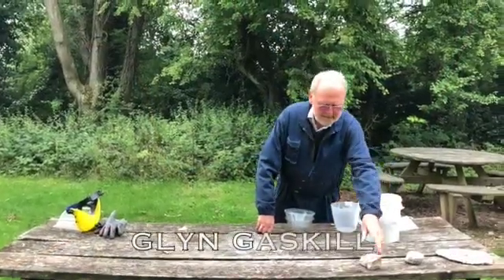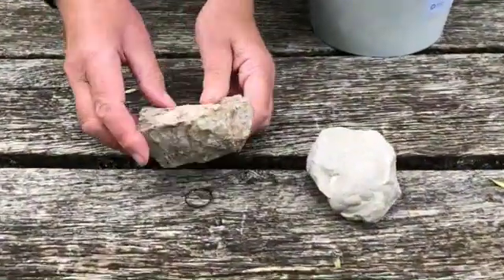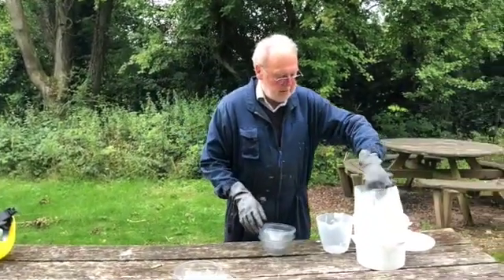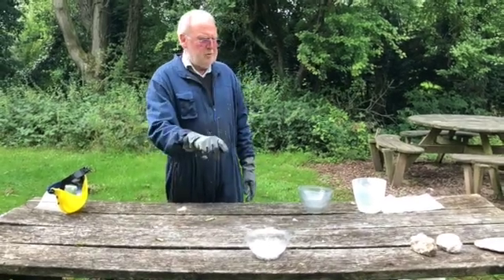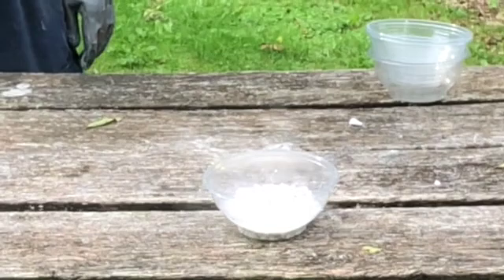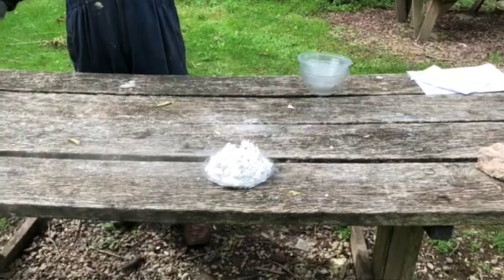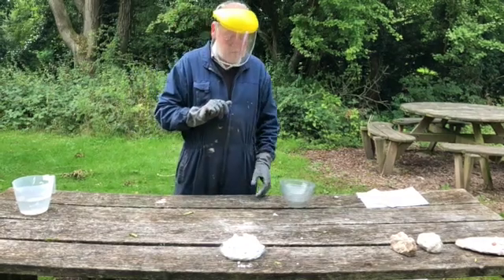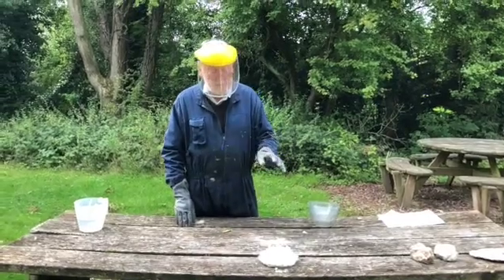Lime Slaking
This video is about Lime Slaking